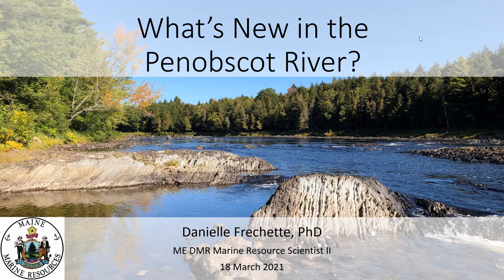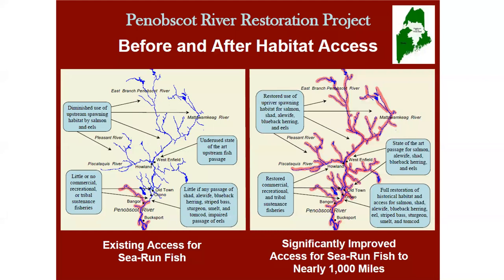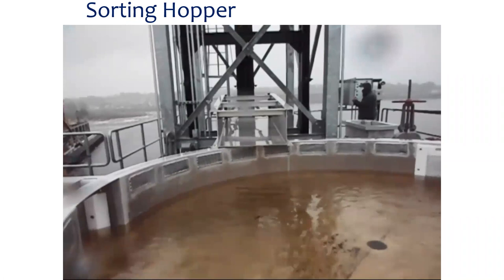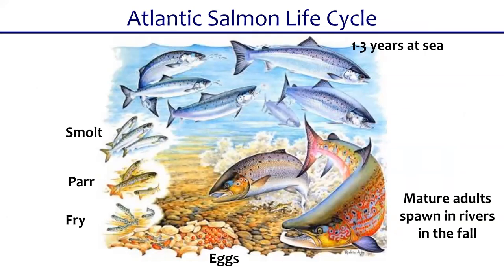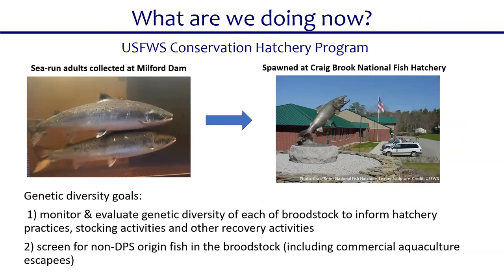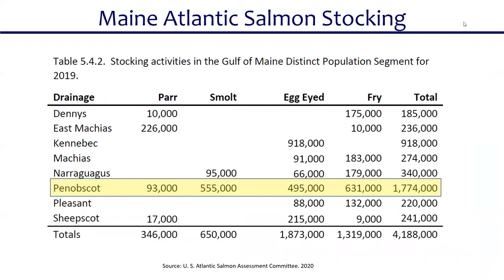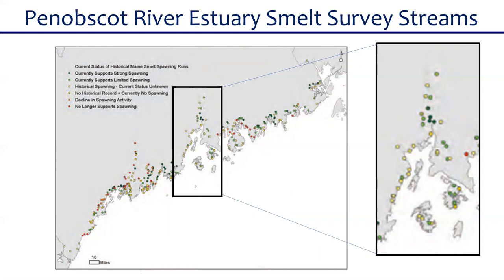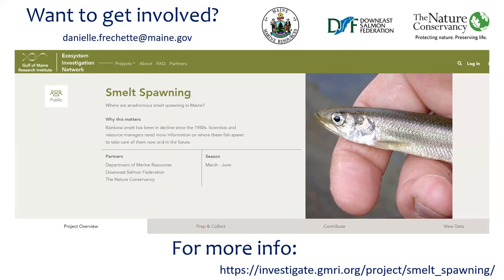What’s New in the Penobscot River? with Danielle Frechette, fish biologist.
The Belfast Bay Watershed Coalition and the Belfast Free Library cosponsored this program on March 18, 2021.

Danielle Frechette will give an overview of diadromous fish restoration in the Penobscot River as a result of the Penobscot River Restoration Project.

Frechette is a Marine Resource Scientist for the Department of Marine Resources, Division of Sea-Run Fisheries and Habitat working on the Penobscot River Restoration Project.